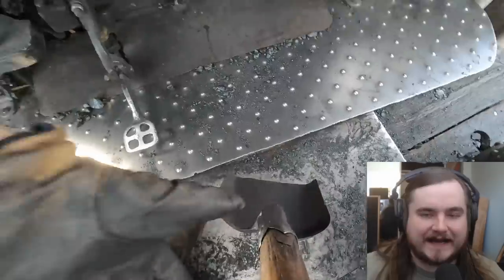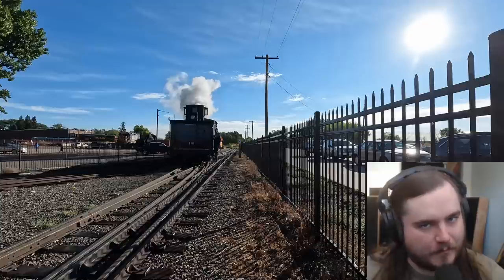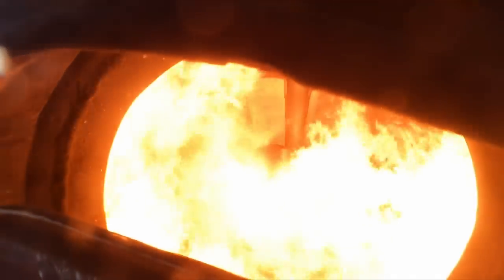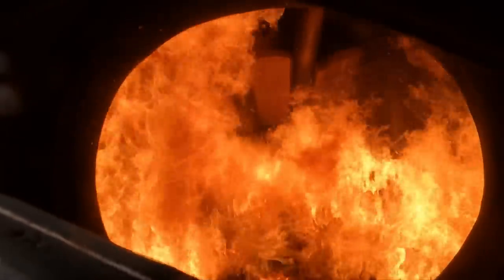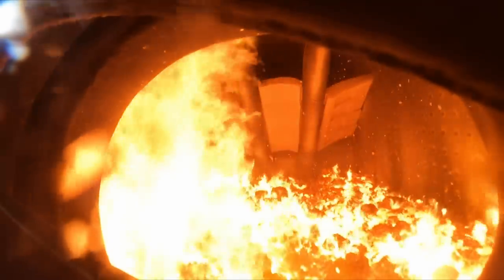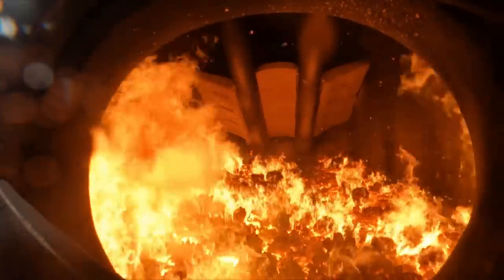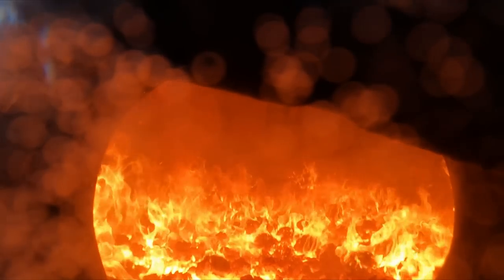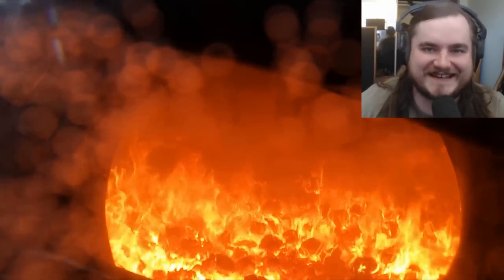I broke things to film the inside of a steam train's firebox.